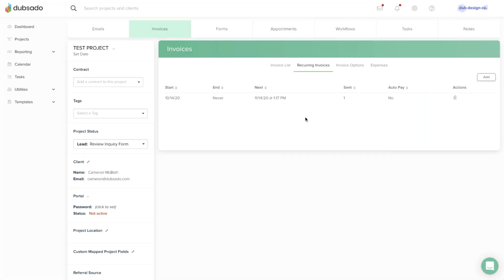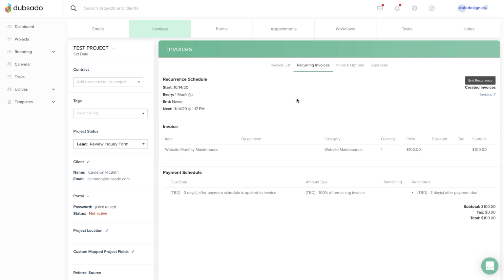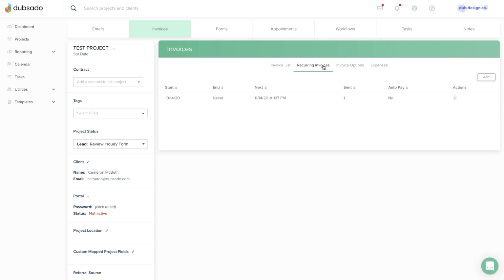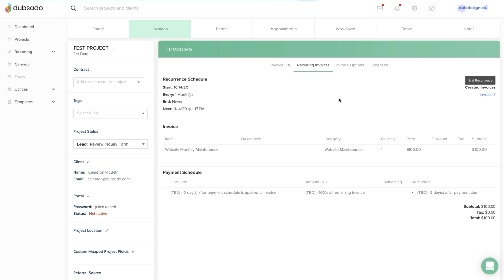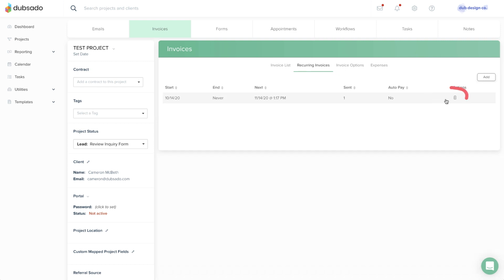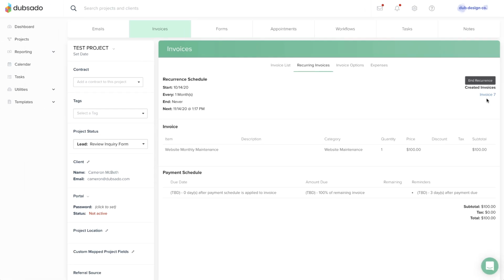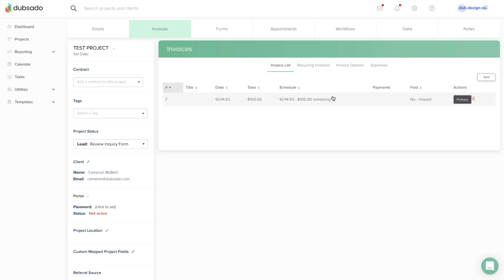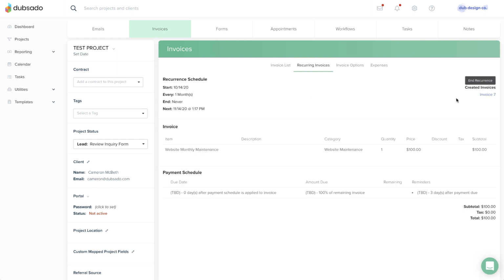Get Paid / Lesson 5: Managing a Recurring Invoice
You'll manage recurring invoices from the recurring invoices sub tab. Once a recurring invoice has started, you cannot edit it. That's why it's important that the settings are correct when you start the recurring invoice!

If you need to make changes to the recurring invoice, end the existing recurring invoice and start a new one. Let's say you agreed on a new monthly rate with your client. You would set the new recurring invoice to begin on the next billing date and manually end the existing recurrence after the final invoice you want to send at that price has gone out. Ending a recurring invoice also stops autopay if the client enrolled, so the client will need to re-enroll in autopay if you start a new recurring invoice. For record-keeping purposes, we do not recommend deleting old recurring invoice templates, even if they've ended.

The top of the invoice shows when the next invoice is set to send, as well as a list of already created invoices on the right. To view all the invoices on this project, head to the Invoice List sub tab. This is where you can see an overview and status of the invoices created by the recurring invoice template as well as any one-time invoices on the project. Individual invoices do not reference the recurring invoice template that created them, but you can always return to the recurring invoices sub tab to retrace your steps.